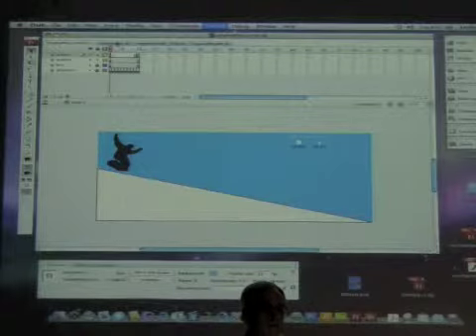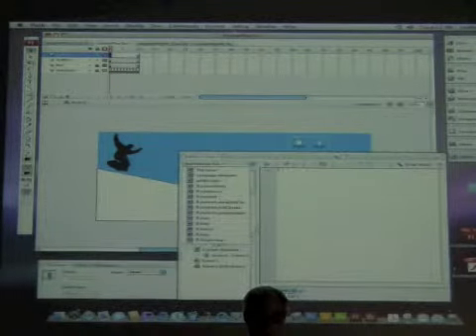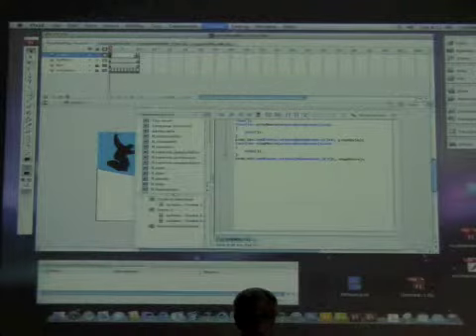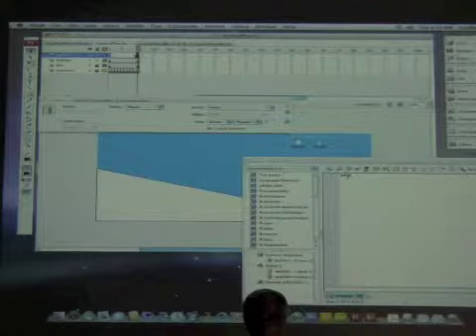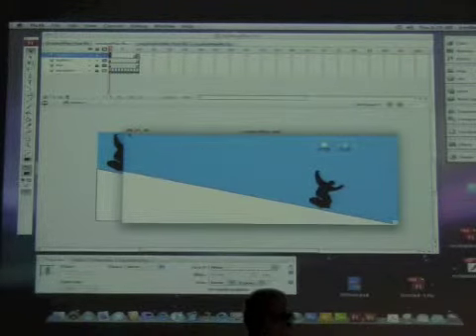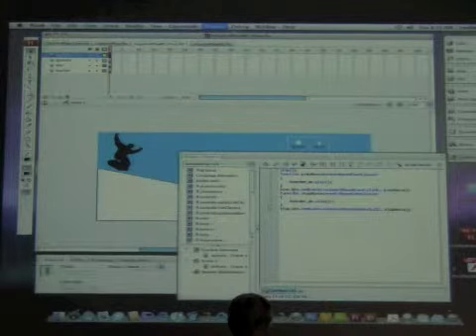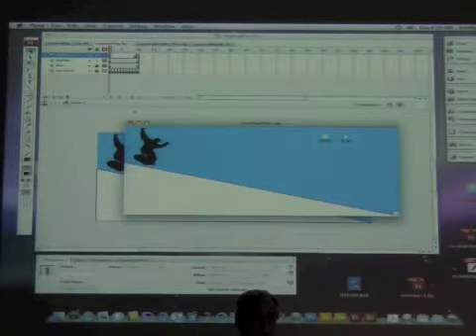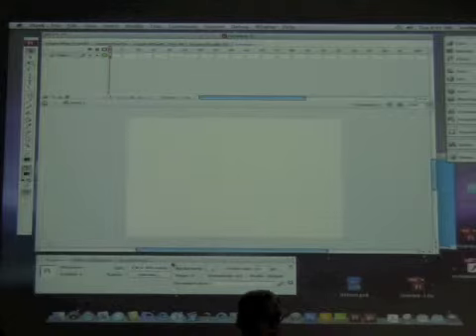Art 196 - Controlling the Timeline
This is the second lecture in a series that covers the basics of ActionScript 3.0.